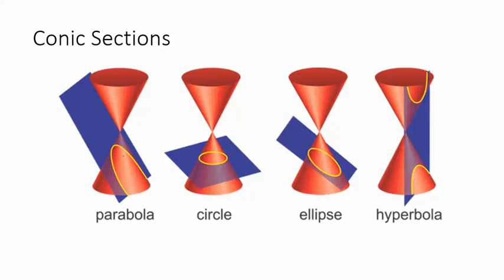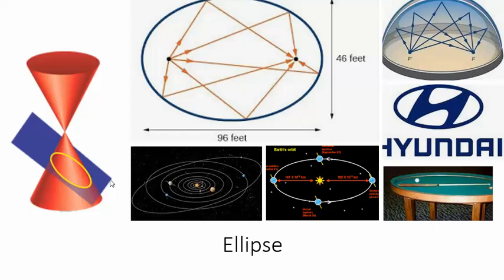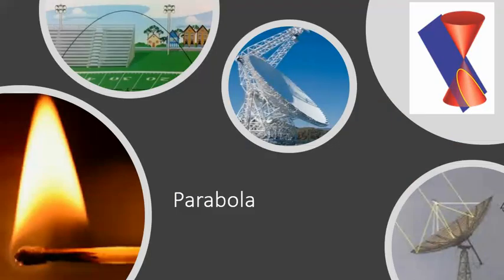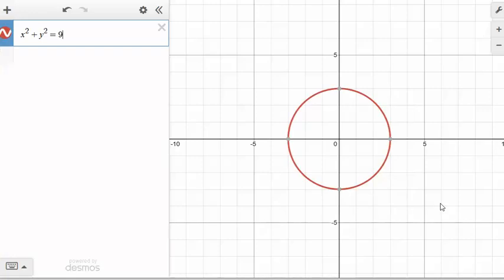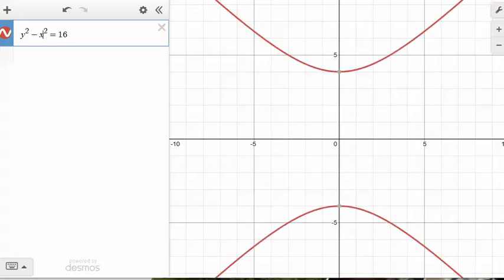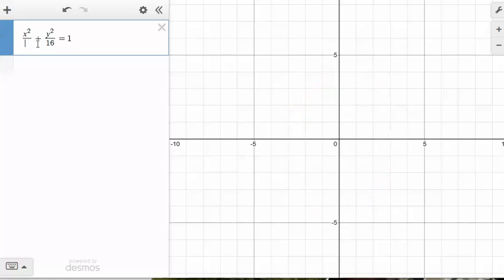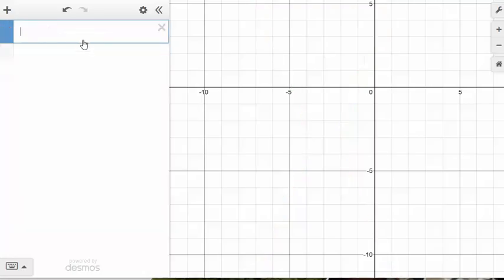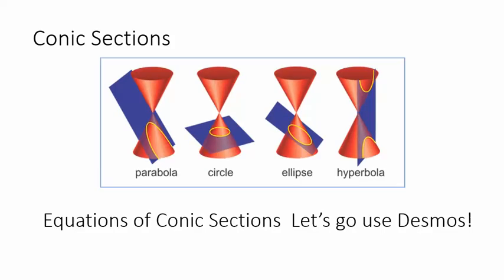Introduction to Conic Sections and Their Graphs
This video is a brief introduction to the four main conic sections: the circle, ellipse, hyperbola, and parabola.  The video shows examples of these shapes in the world, explains why they are called conic sections, and explores the equations that generate the graphs.